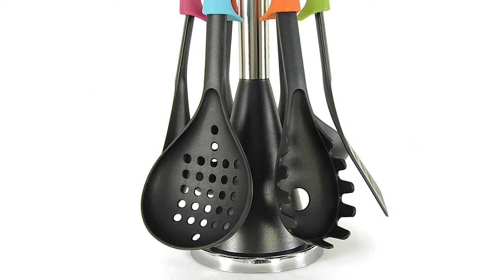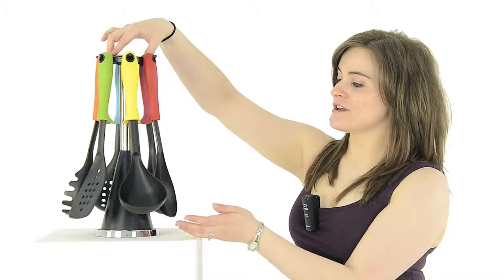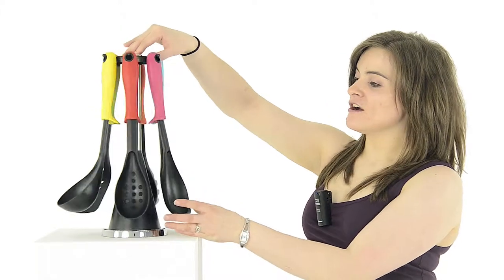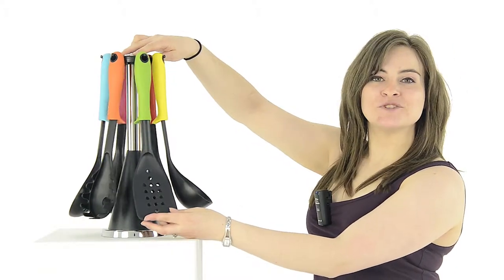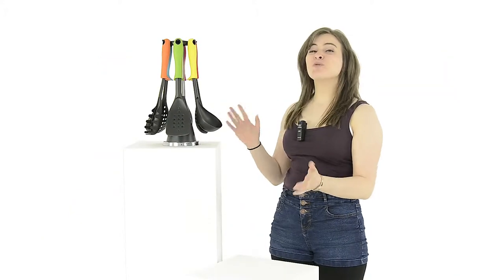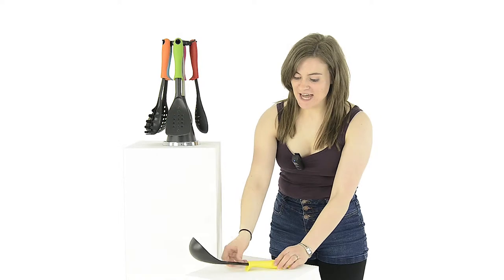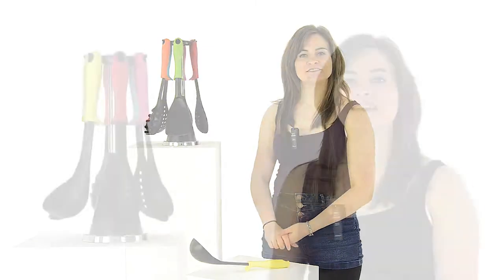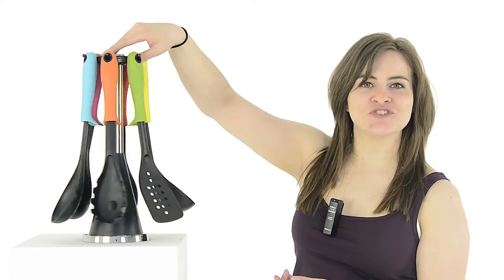Kitchen Utensil Set & Rotating Stand Product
This 6 piece Kitchen Utensil Set is crafted from a chic yet sturdy TPR and Nylon material and includes 6 essential tools: 1 soup ladle, 1 slotted spoon, 1 solid spoon, 1 skimmer, 1 spaghetti server and 1 slotted turner. This colourful set not only looks great in your workspace, but it's innovative design helps to improve hygiene and minimise mess - the weighted handle features a curved edge which prevents the utensil head from ever touching the work surface - amazing! It comes with a black and chrome effect stand, which has a useful rotating feature, allowing you quick access to your chosen utensil. Check it out today!